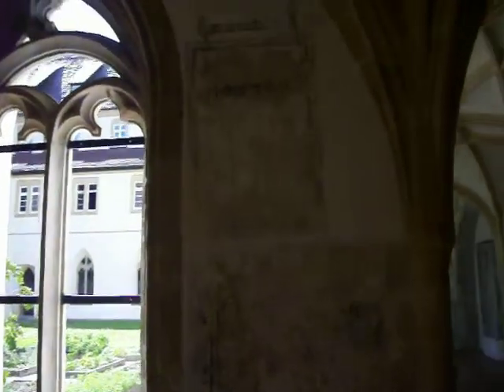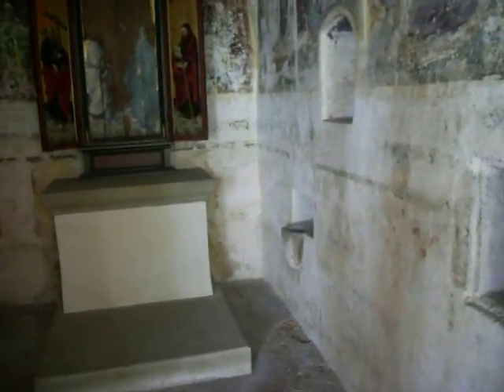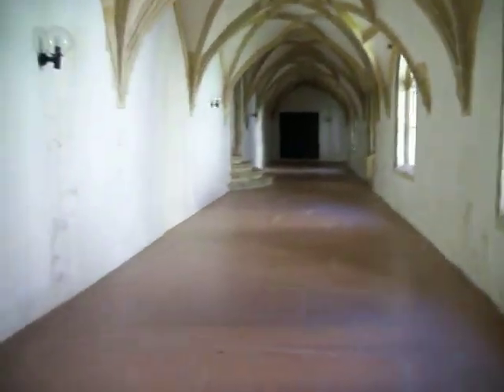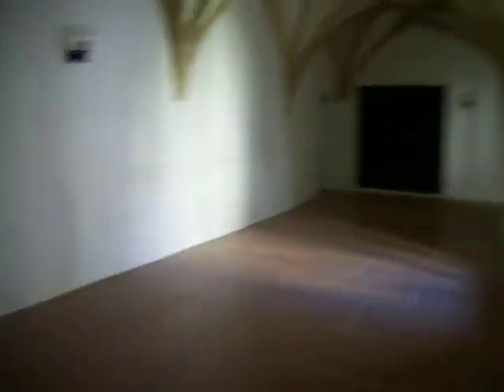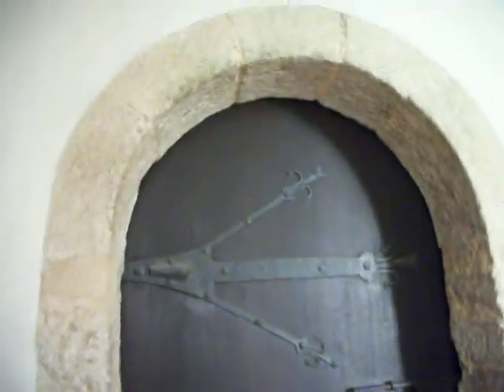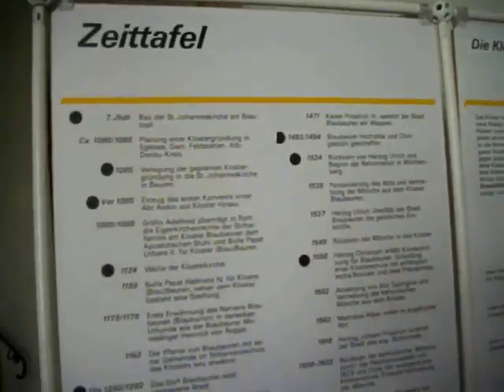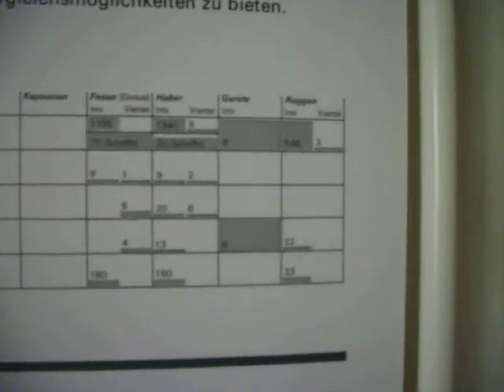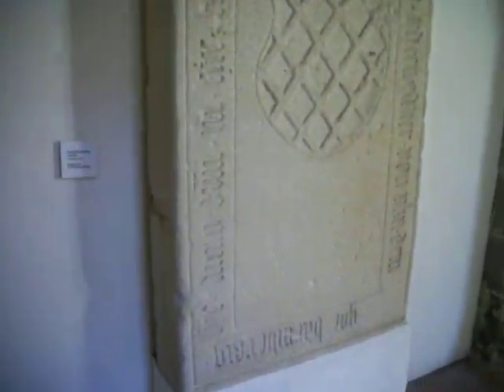5-25 Blaubeuren Germany 6/22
Blaubeuren Abbey